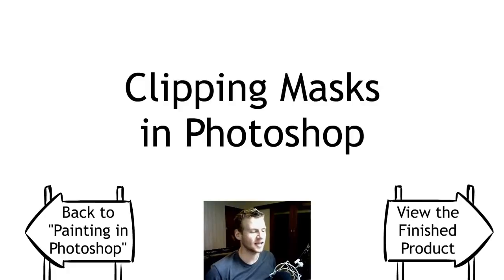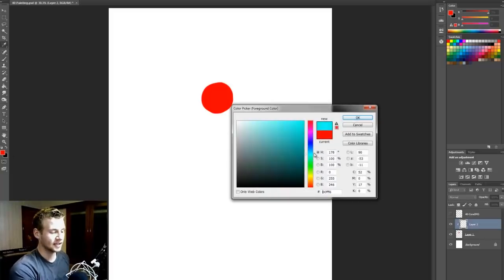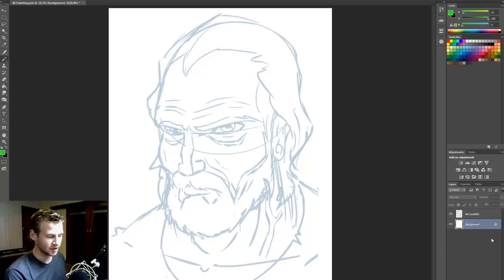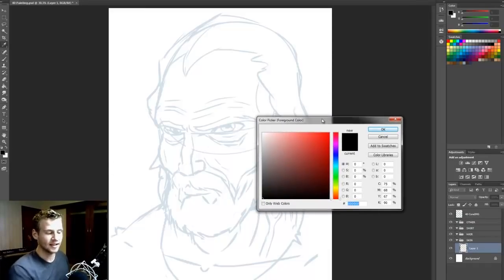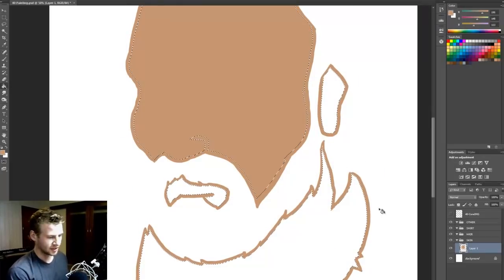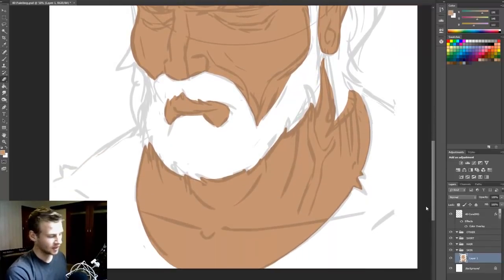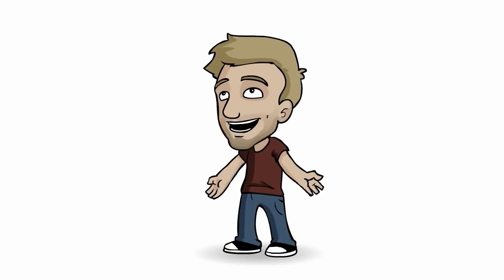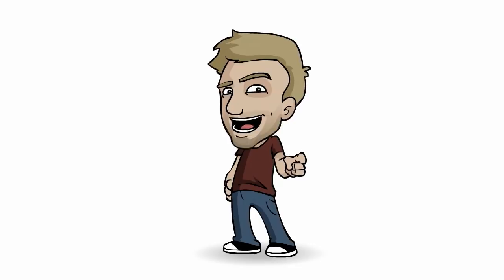Preparing Clipping Masks in Photoshop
Relevant links:
Creator Resources on Newgrounds

JAZZA'S OFFICIAL SOCIALS! - Follow/Sub ↴